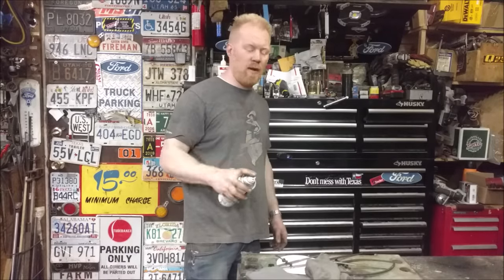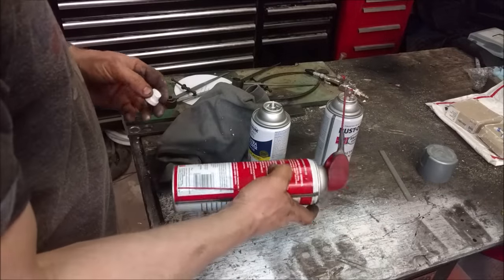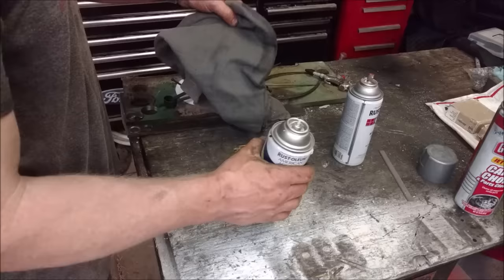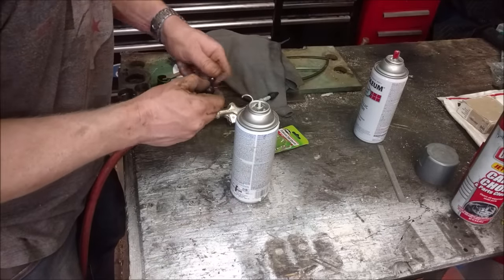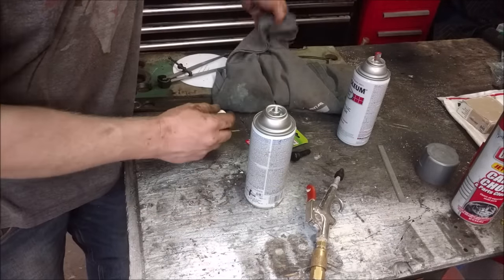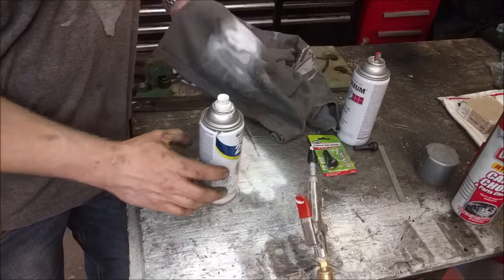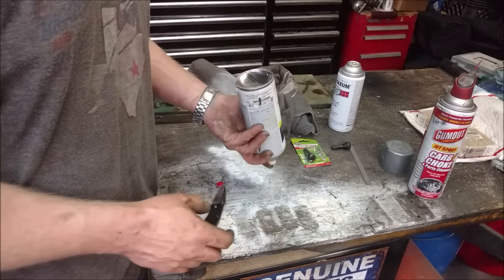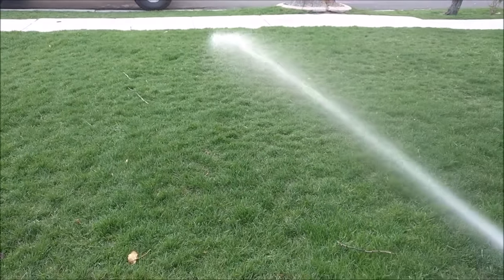Fix Clogged Spray Paint Cans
Spray paint can won't spray; Quickly Fix It.

Air Hose Gun with Rubber tip
Can't find the color you need locally?

FIY Can Facts.
The can will have a rating on the back(usually by the bar code). Most are DOT 2Q which means they are rated to at least 270psi before it will burst and designed for an operating pressure up to around 180psi @130F degrees. 99% of all air compressors put out a max of 120psi so you can't get close to the safe rating. Most compressors also have a regulator to turn down the pressure (50psi seams to be ample).

USA ratings At 130F degrees
No Code Minimum burst 210psi
DOT 2P Minimum burst 240psi
DOT 2Q Minimum burst 270psi

Sixtyfiveford/channel owner is not liable or responsible for the availability, usefulness, or accuracy of the content made available or transmitted to this site. The information has not been verified by an outside source or authenticated either wholly or partially by Sixtyfiveford/channel owner.  Sixtyfiveford/channel owner is not responsible or liable for any misfortune, hardships, or injury resulting from the use of this site. Do not try this or anything else you see/view on this site.